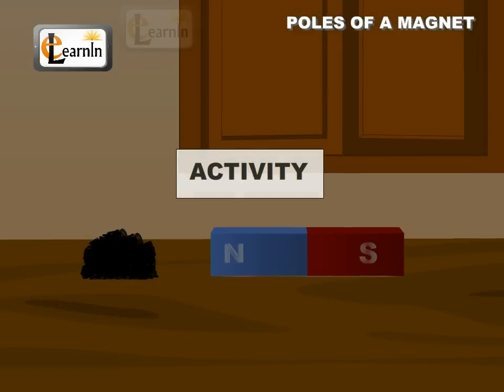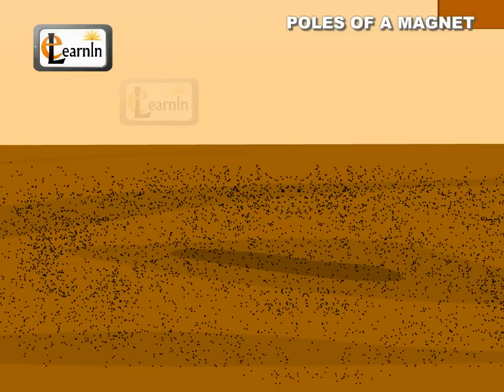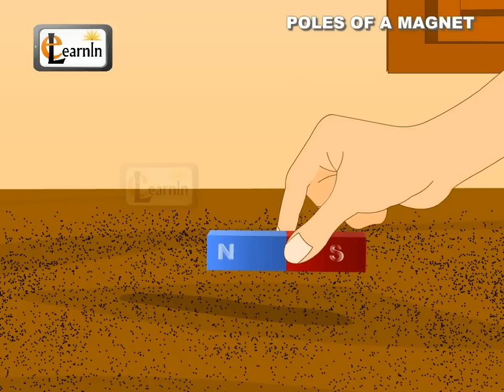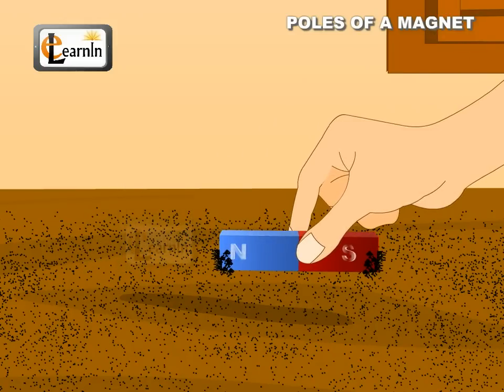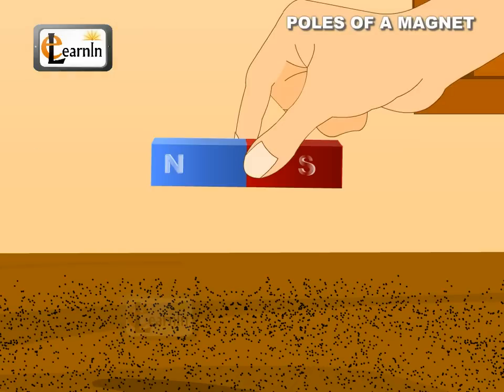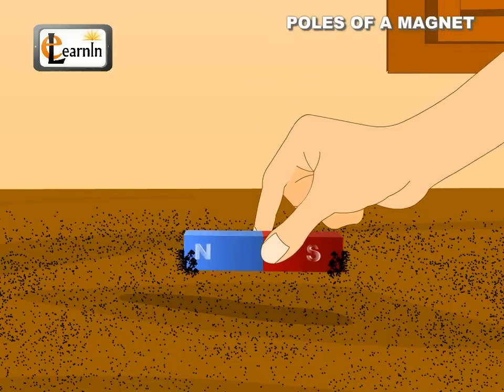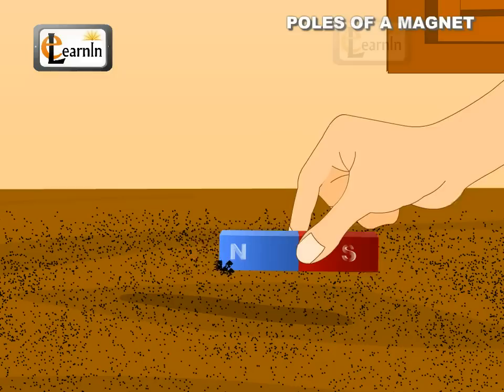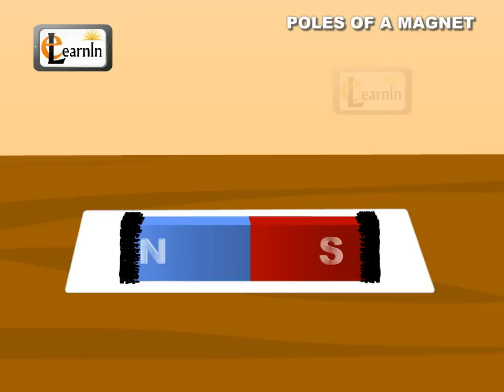Poles of a bar magnet - Elementary Science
POLES OF A MAGNET
The following activity highlights the place in which the magnets get attracted.
Place some iron filings on a table randomly.
Take a magnet and place it on the table for some time.
Then remove the magnet and observe where the filings are attached.
It can be observed that all the filings are attached at the two ends of the bar magnet.
Now remove the iron filings and repeat the process.
It can be observed again that the iron filings are attached only at the endings of the magnet.
These two ends of a magnet are called the poles of the magnet.
They are the points of the magnets where all the iron particles get attracted.
These points are generally present in the ends of a magnet.